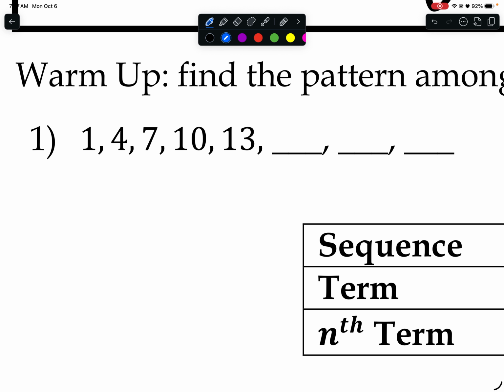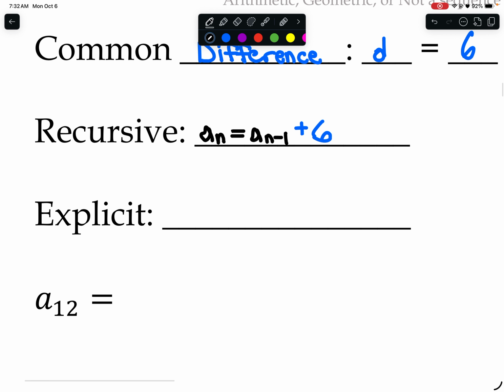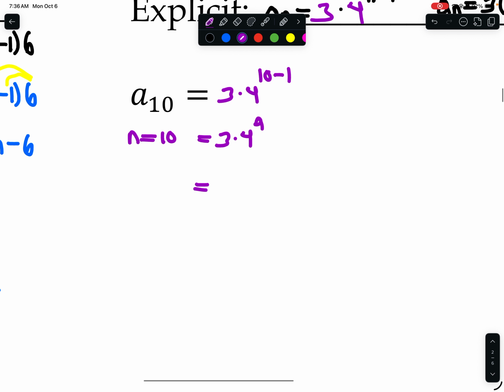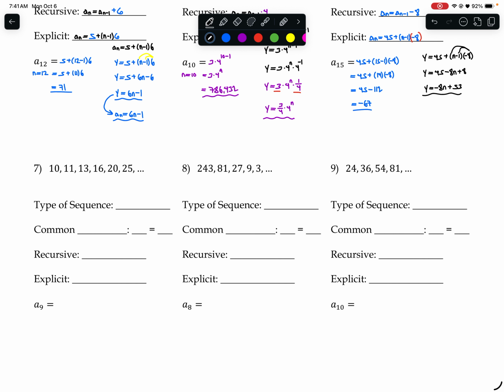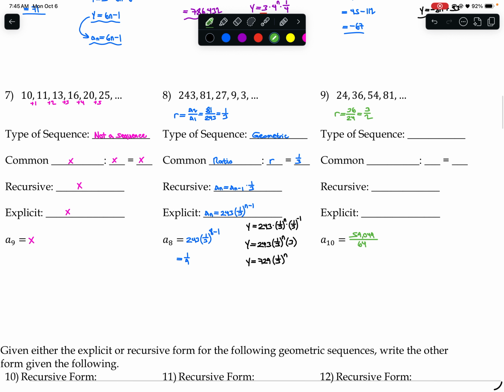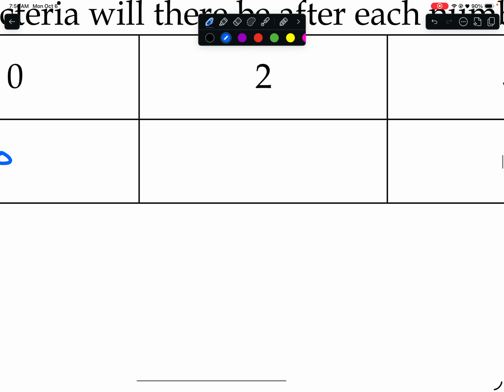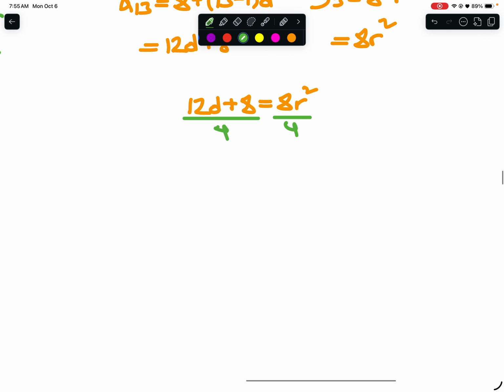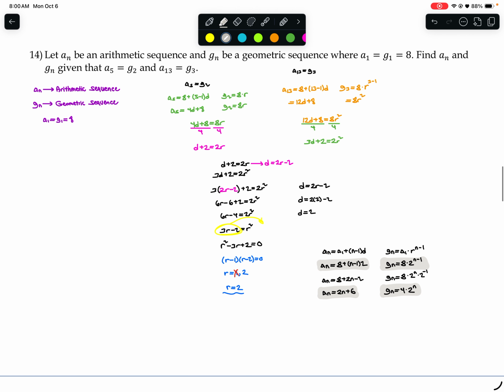Arithmetic & Geometric Sequences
- Writing Explicit & Recursive Forms of Arithmetic & Geometric Sequences.
- Rewriting Arithmetic Explicit form in slope-intercept form.
- Rewriting Geometric Explicit form in exponential form.
- Finding an indicated term of the sequence.
- Writing the explicit or recursive forms given the other.
- Applications of sequences (Bacteria problem)
- Determining the arithmetic and geometric sequence given the value of the first terms, and two sets of equivalent terms.